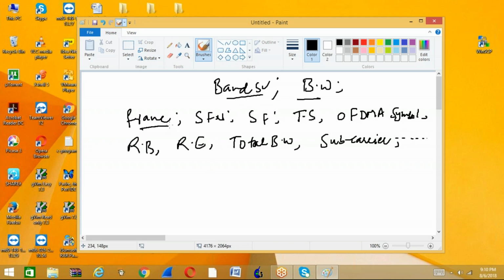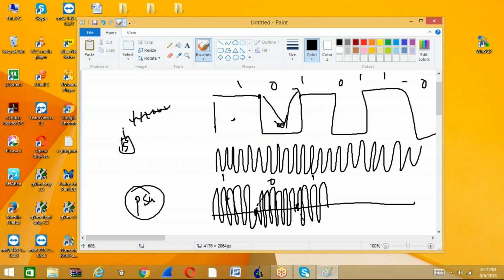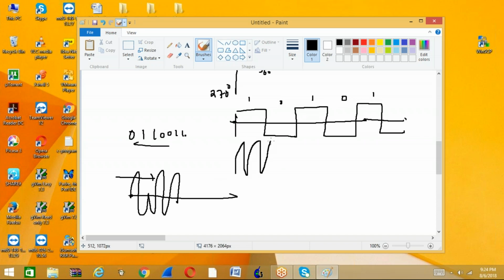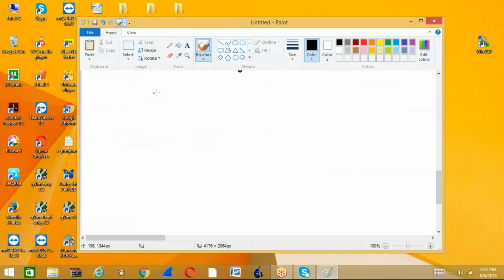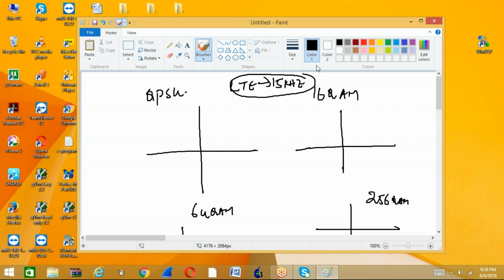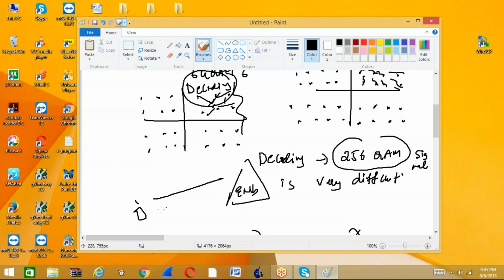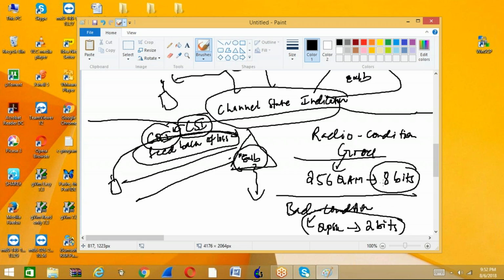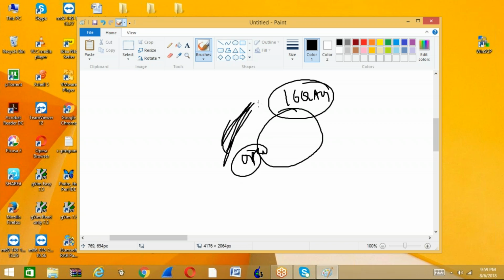4G Modulation Techniques